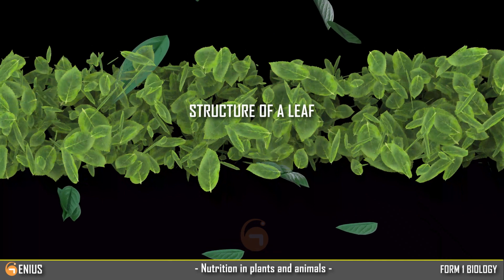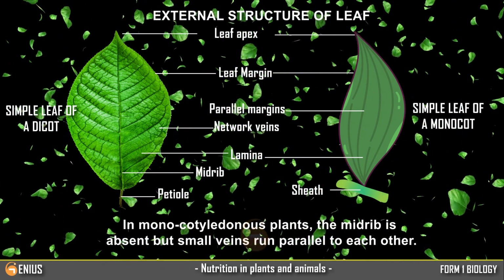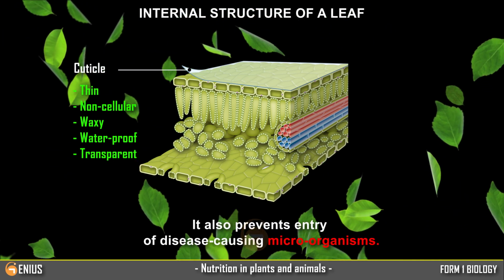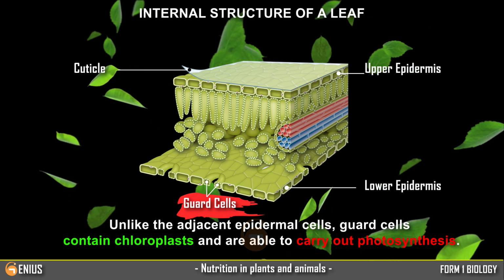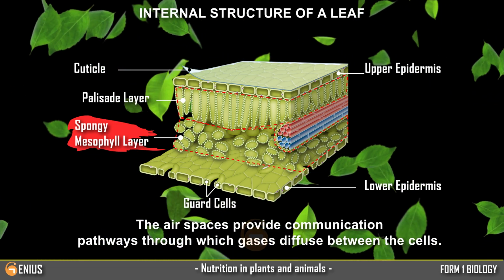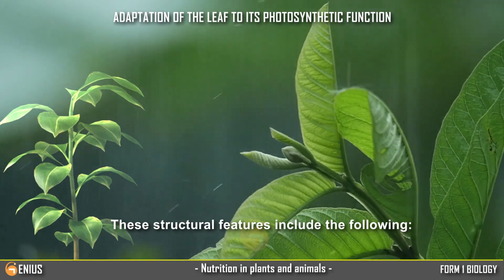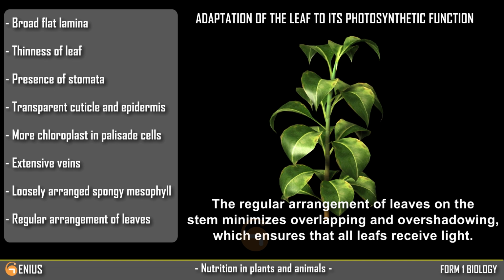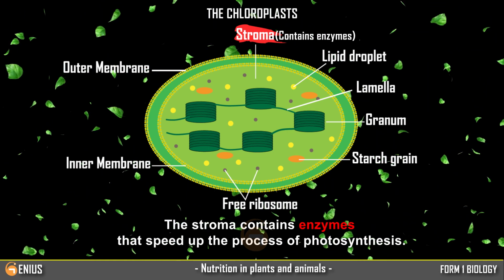Lesson 13: Structure of a leaf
This lesson covers external and internal structure of a leaf. The internal parts of the leaf covered include; cuticle, epidermis, guard cells, palisade cells, spongy mesophyll layer, xylem and phloem .The adaptation of the leaf to the function of photosynthesis is also covered. structure of a leaf.